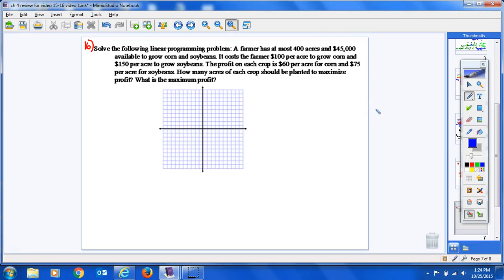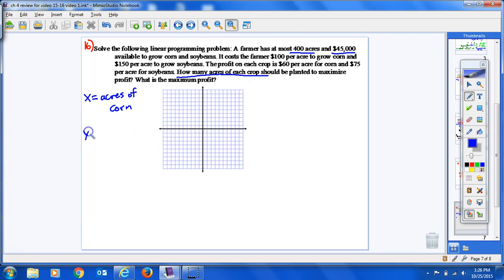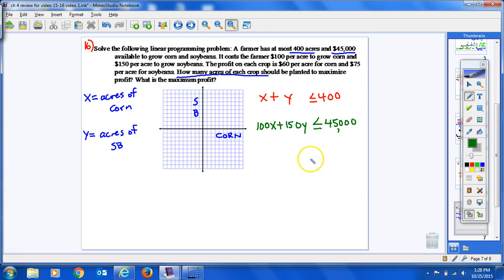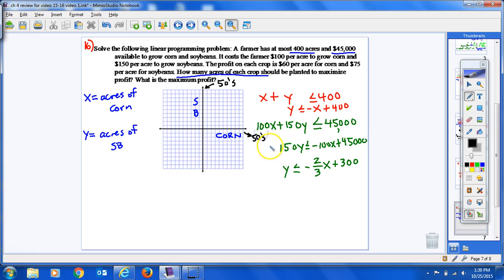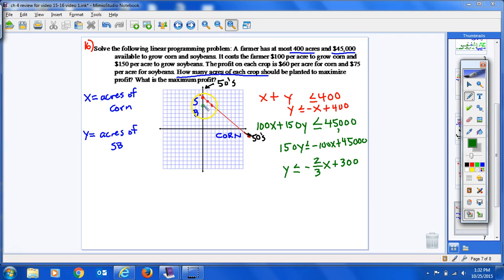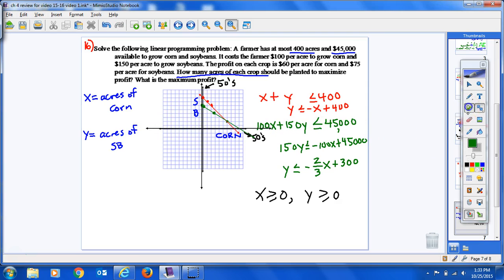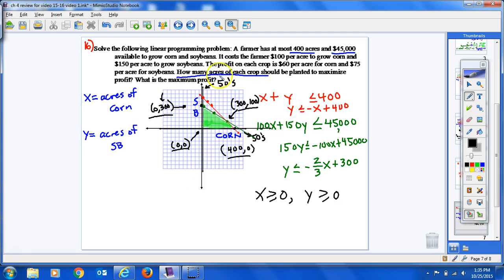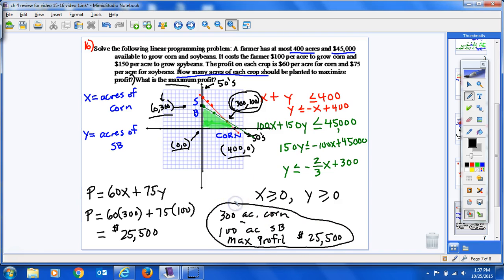ch 4 test review prob 16